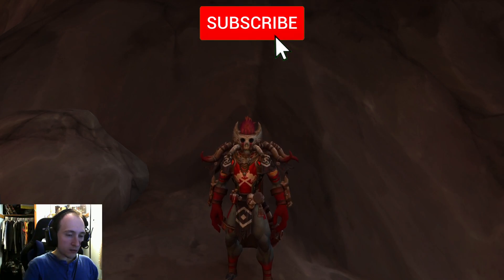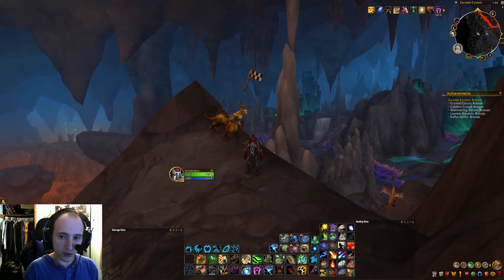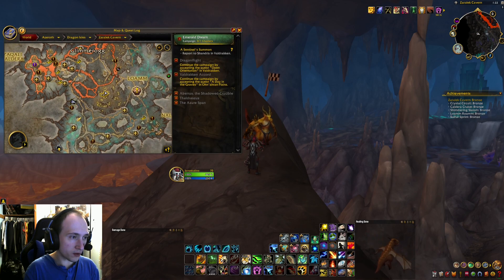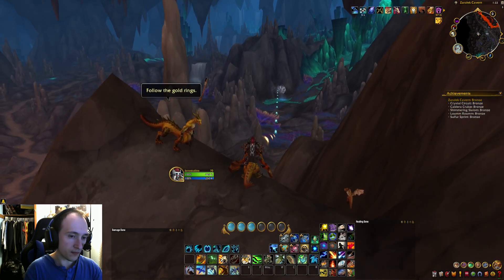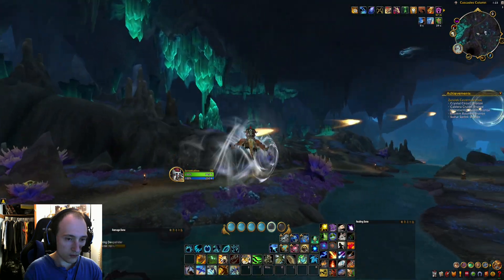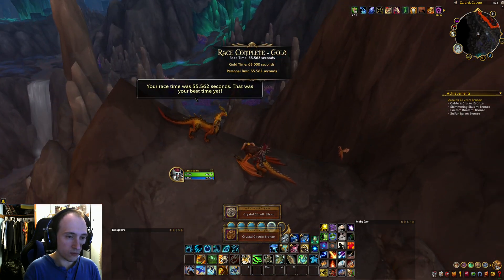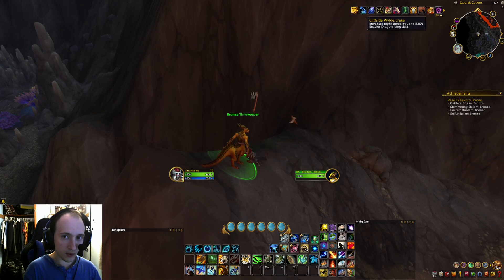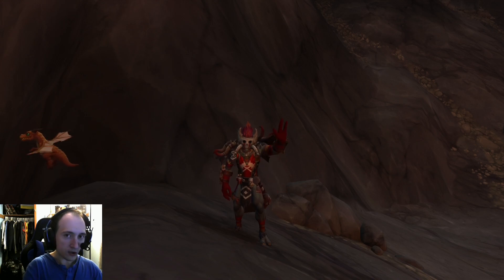Dragon Riding In The Crystal Circuit In Zaralek Cavern Zone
Another dragon riding in Zaralek Cavern zone and this one called crystal circuit. I only have four more to go and then all dragon riding in this zone will be all done.
↓Here are the timestamp in this video↓
0:00 Intro
1:00 Dragon Riding Course Begins
2:15 Advanced Course Begins
4:09 Reverse Course Begins
5:28 Video ends
6:14 Outro begins